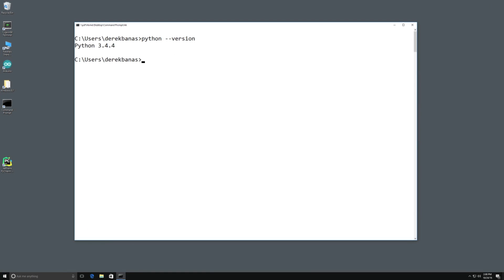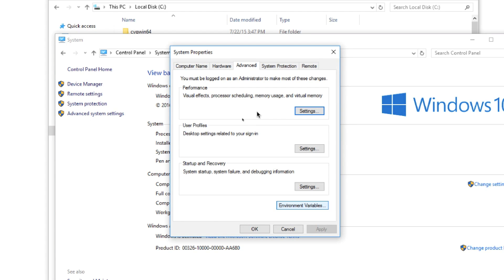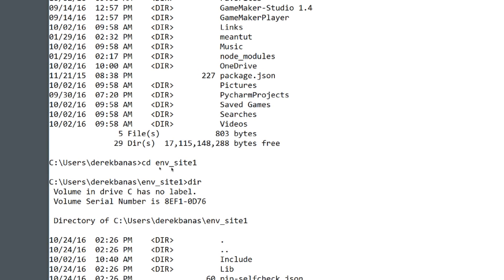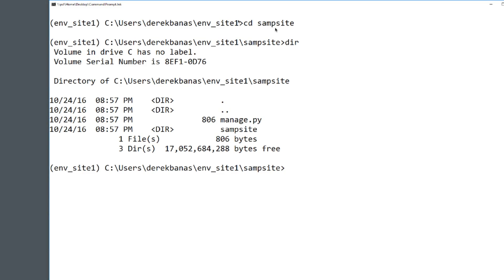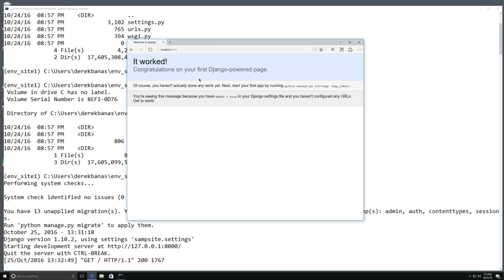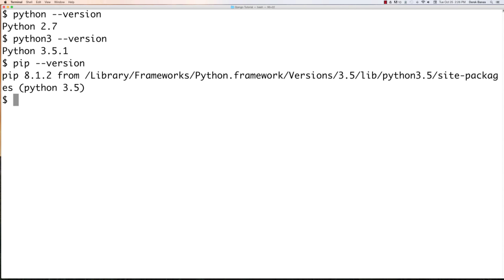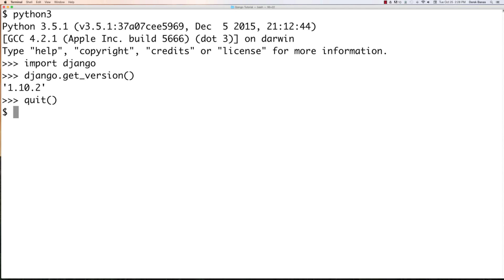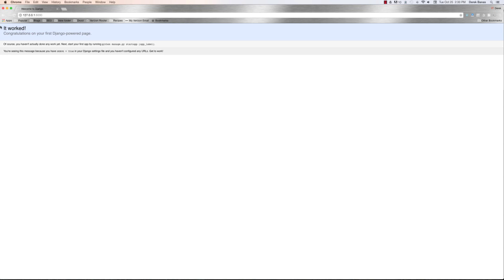Django Tutorial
Best Django Book

My most requested tutorial starts today. In this part of my Django tutorial I'll show you how to install Django on both Windows and MacOS. I tested this series of steps on multiple machines to hopefully guarantee that nobody has any trouble installing Django.

vjFaLk